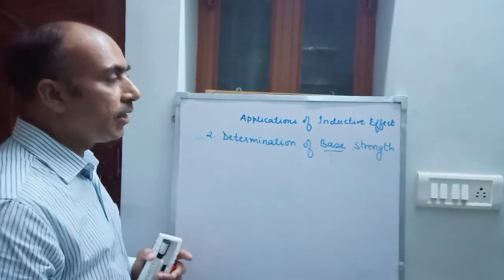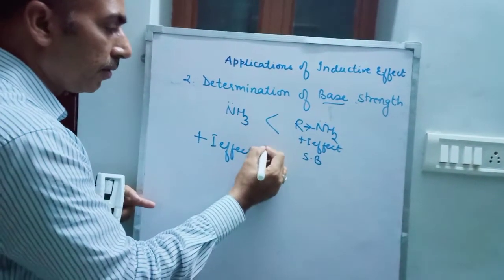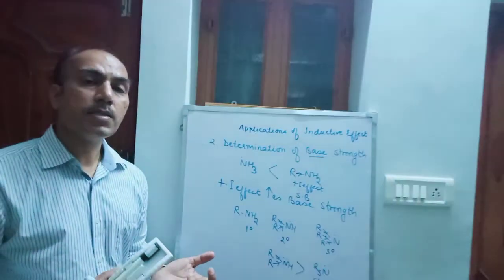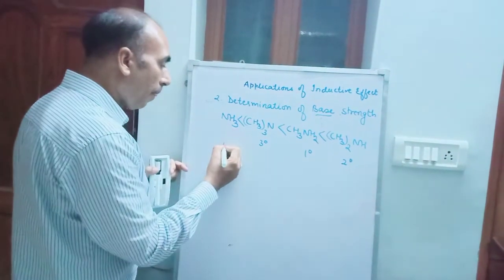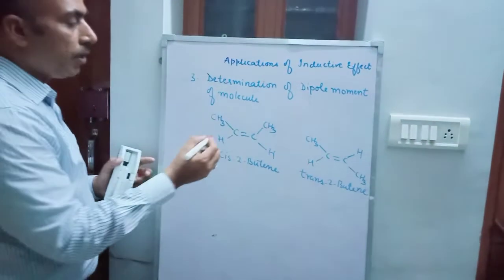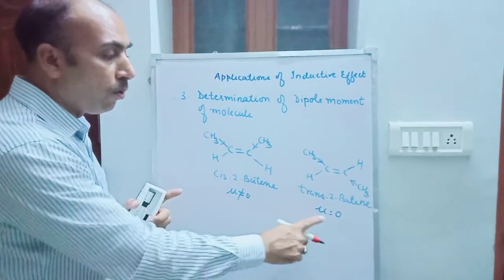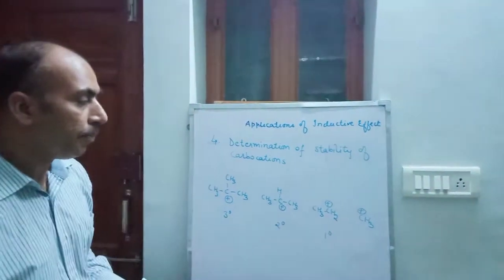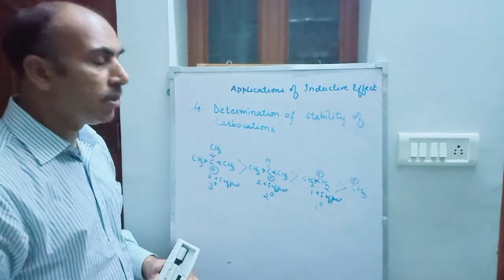Applications of inductive effect part 2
Dr. Arun Pareek
Associate Professor
SPC Government College Ajmer Rajasthan
Date 9 th July 2020